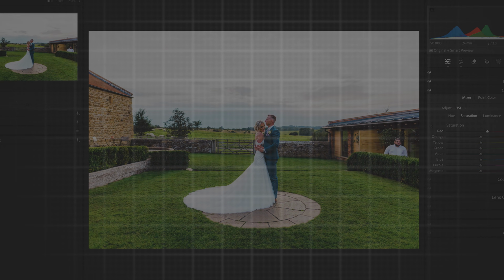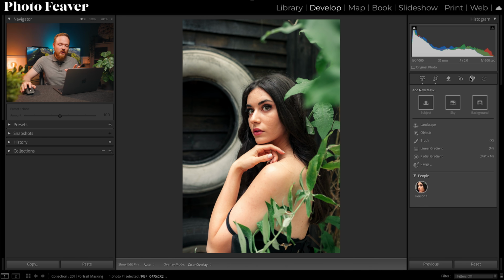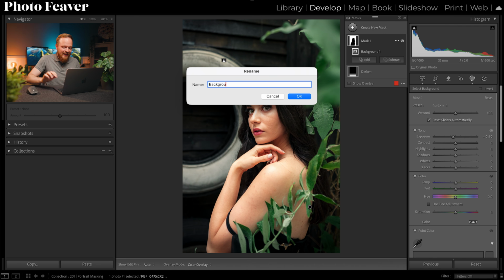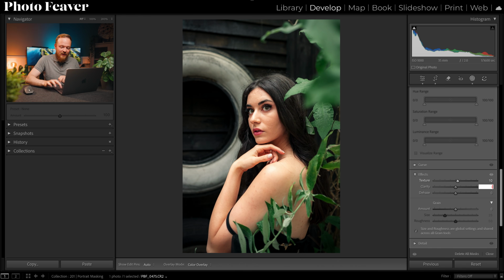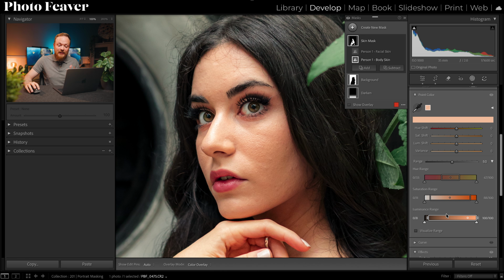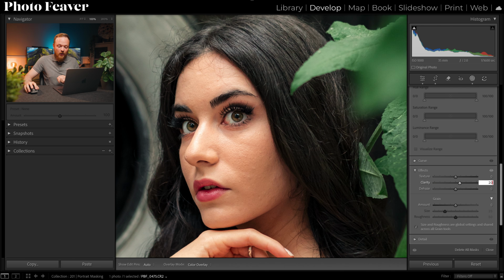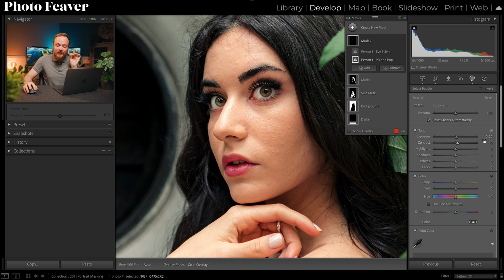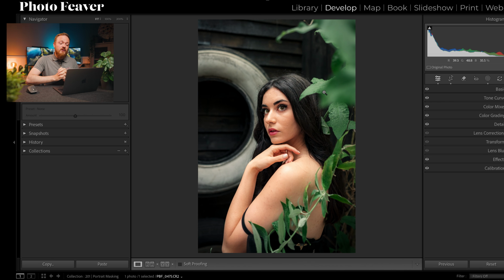My Lightroom Masking Workflow For EPIC Portrait Photos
As photographers, there are many tools inside Lightroom Classic to really improve the image quality of our images. But I think the most powerful tool is masking. So today I'm going to be showing you my Lightroom masking workflow on how I edit my portrait photos!